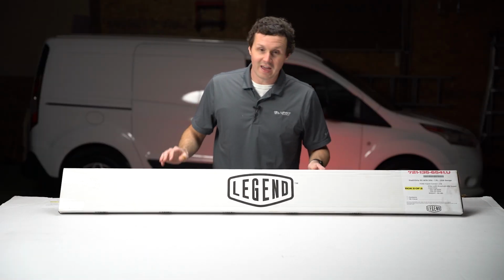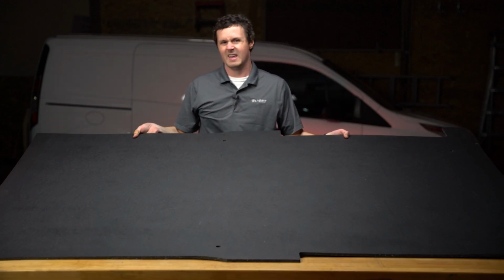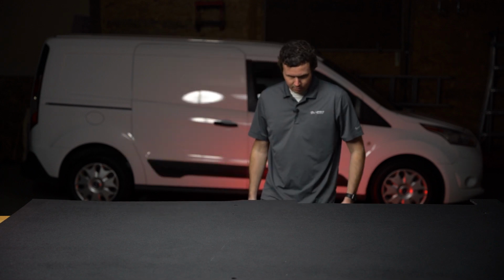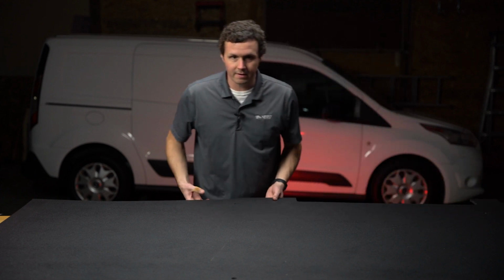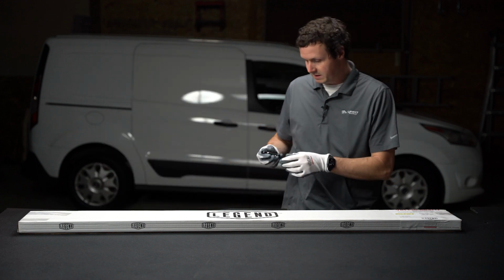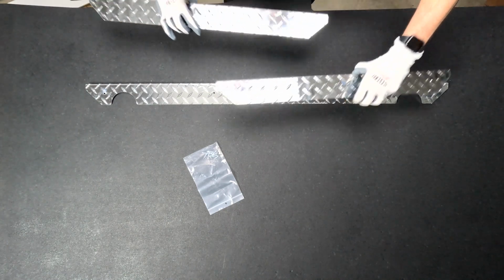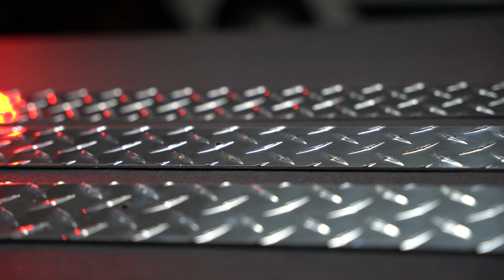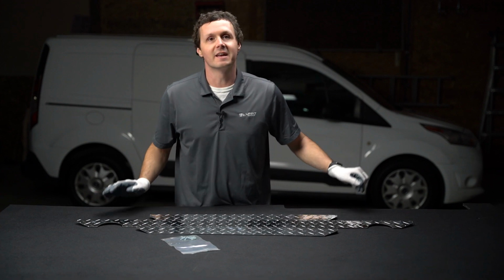Unboxing Legend StabiliGrip Floor for Ford Transit Connect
We unbox the StabiliGrip rigid floor from Legend Fleet Solutions before installing in our 2016 Ford Transit Connect LWB.

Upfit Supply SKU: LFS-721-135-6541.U